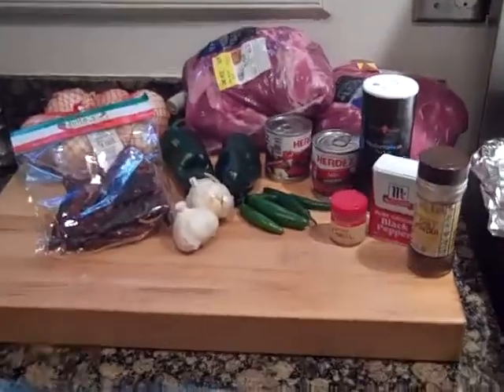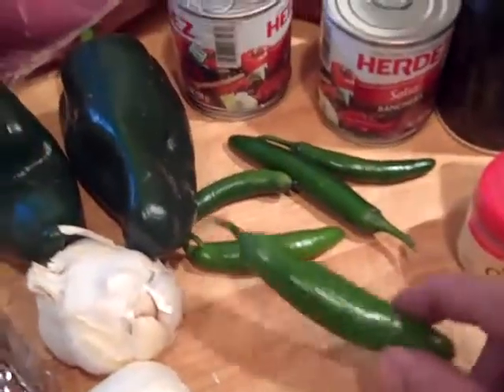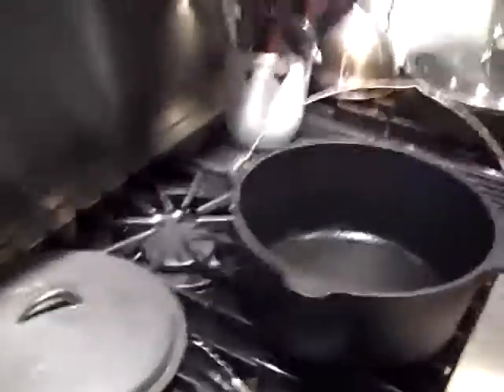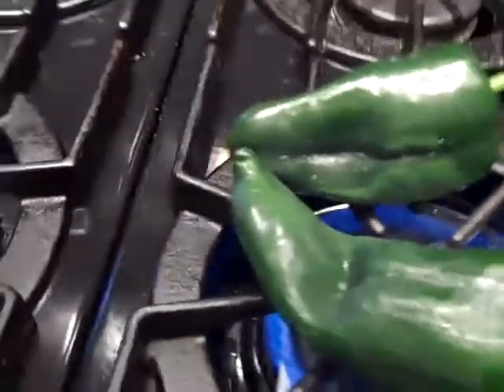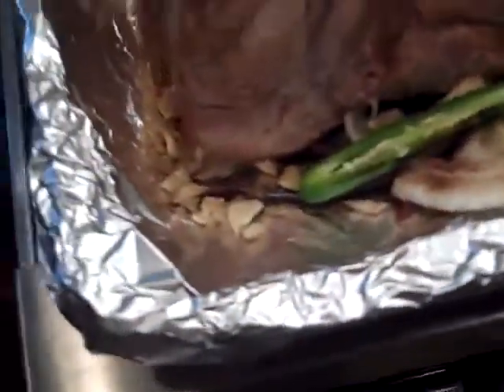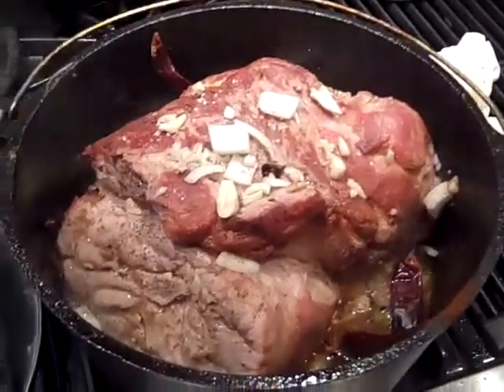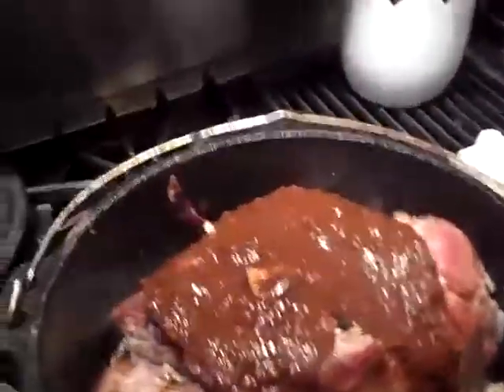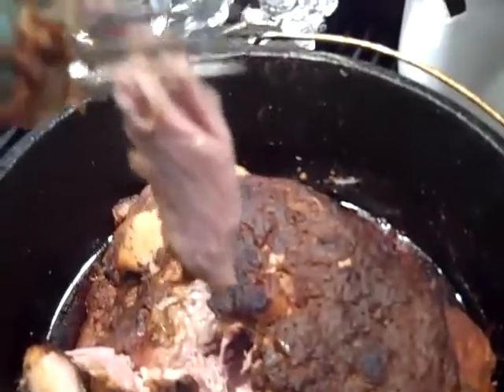Carnitas the easy cheating way.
Created on June 20, 2010